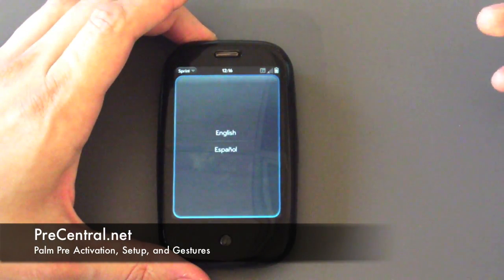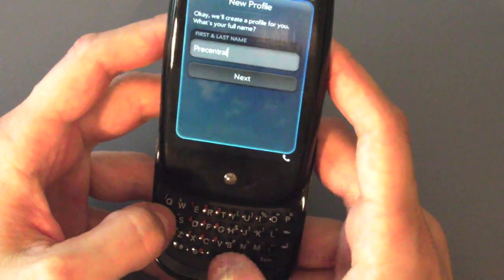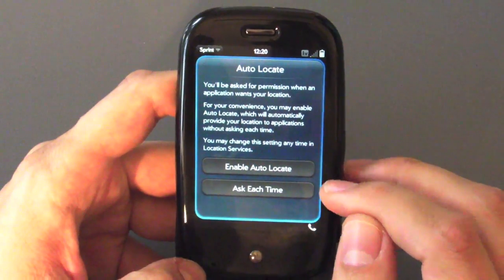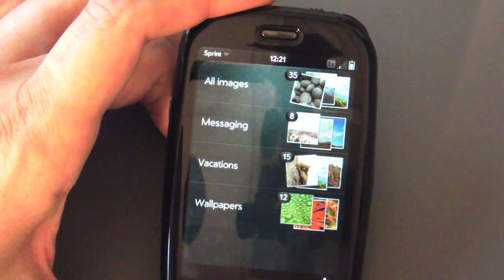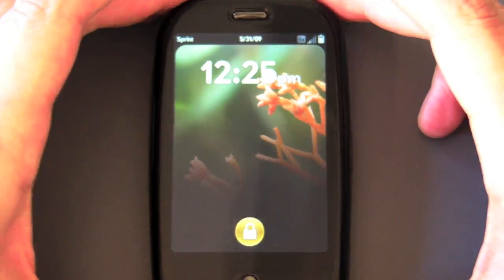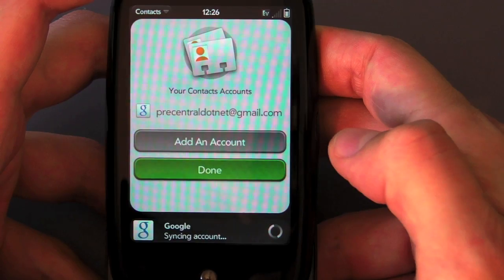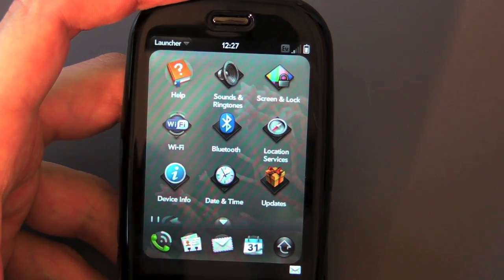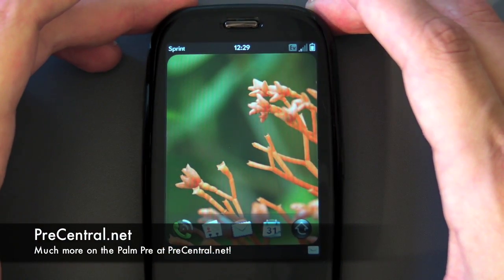Palm Pre Setup and Gestures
Learn how to set up the Palm Pre and learn the basic gestures for controlling the Palm Pre.  Plus -- learn how to reset the Pre